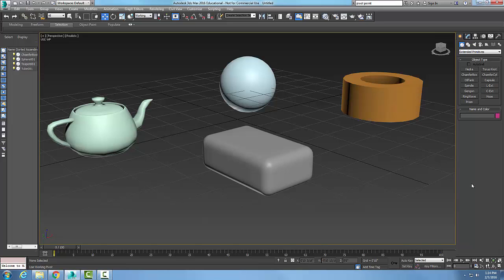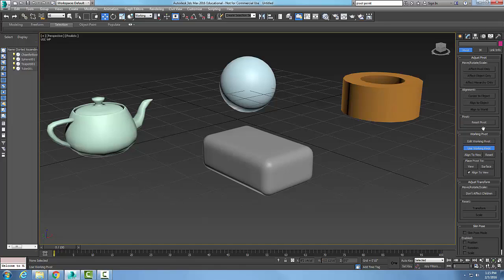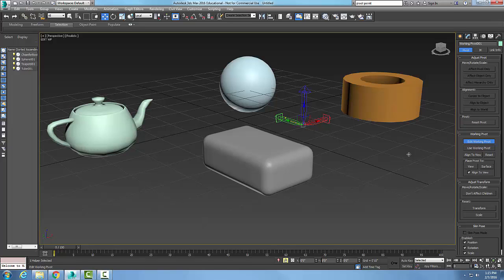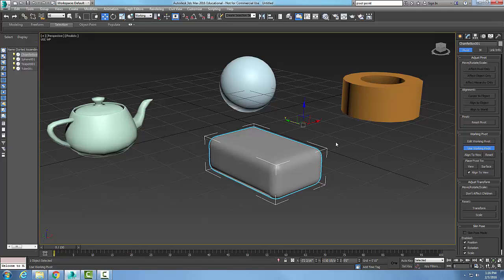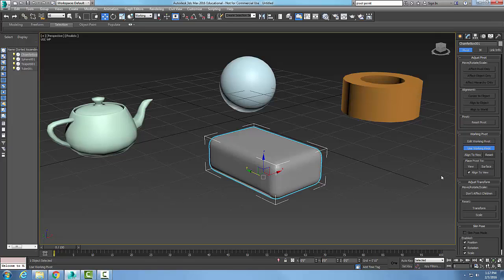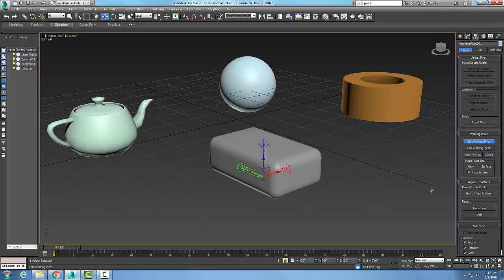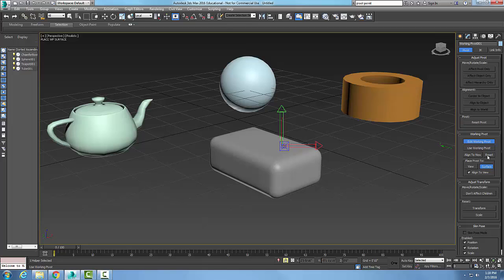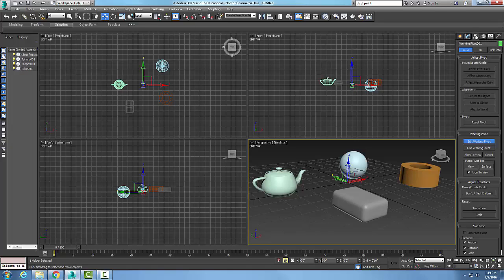3ds Max 06-02 Working Pivot Rollout